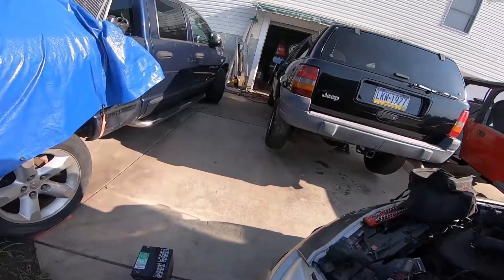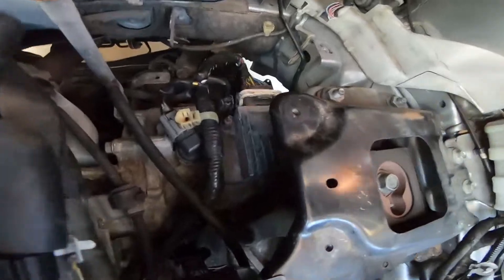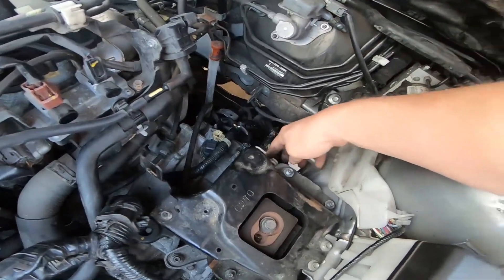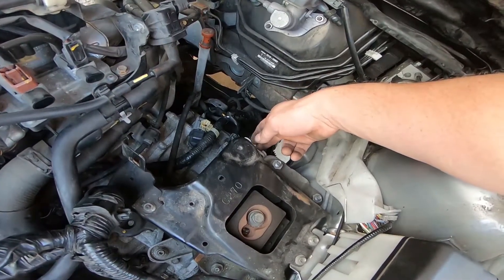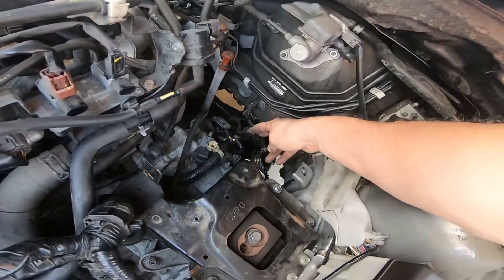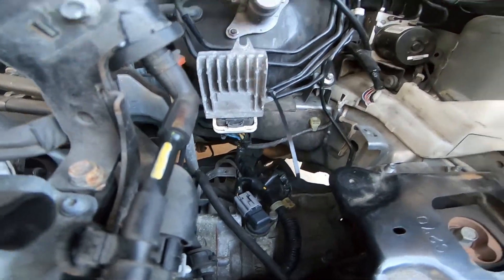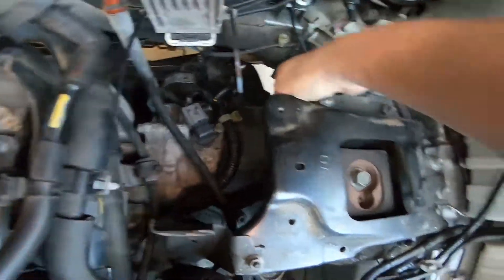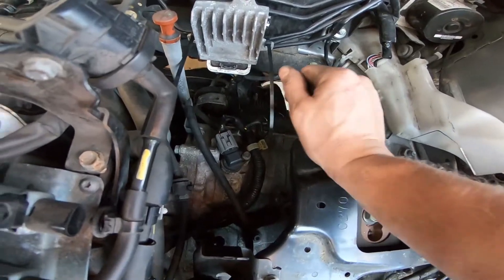mazda 5 transmission limp mode hack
what i did to stop the heat soak in the TCM controler